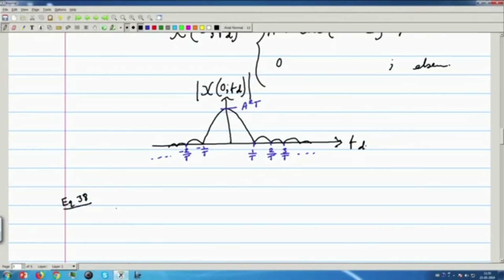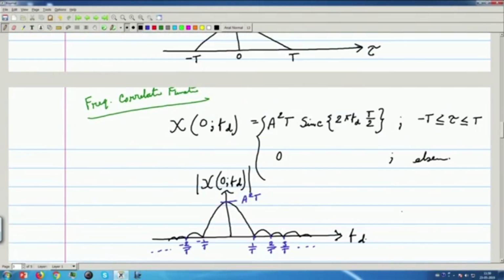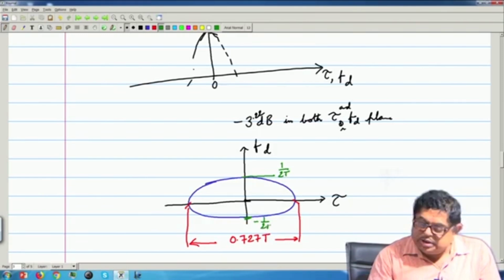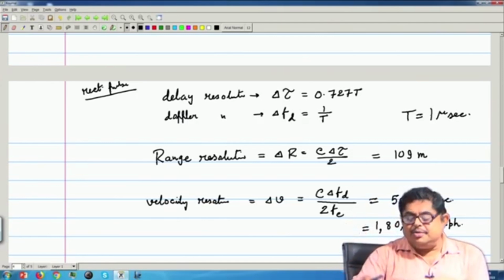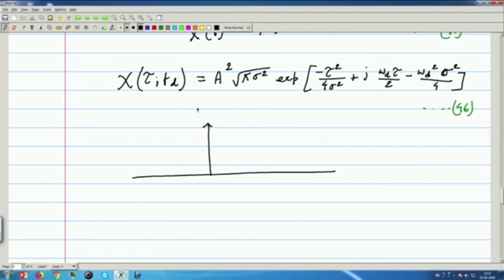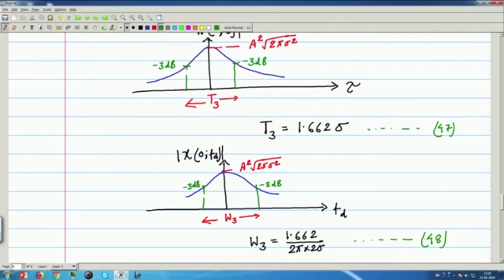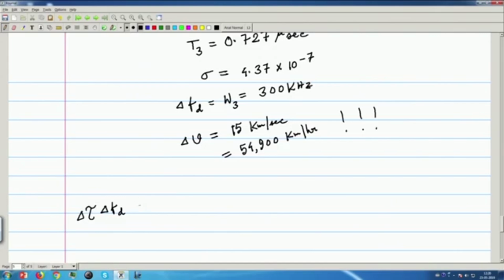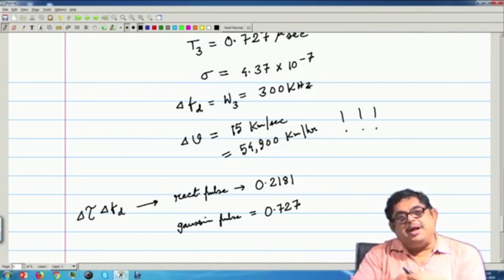Detection in Radar Receiver (Contd.) 8